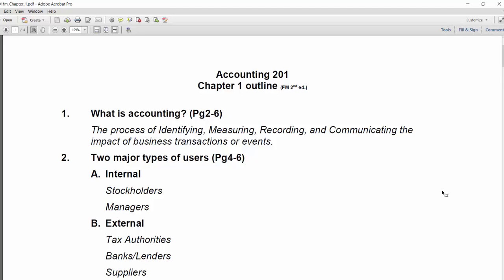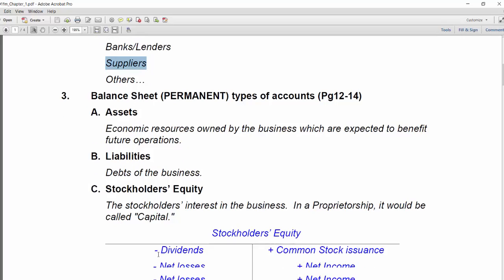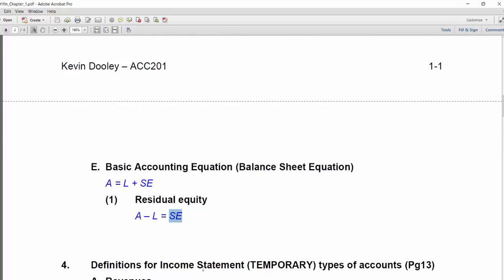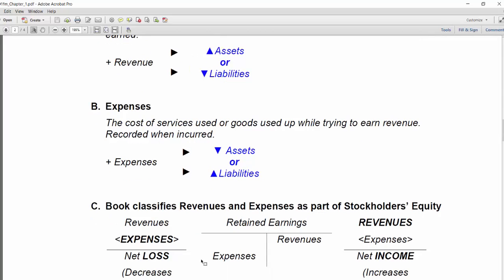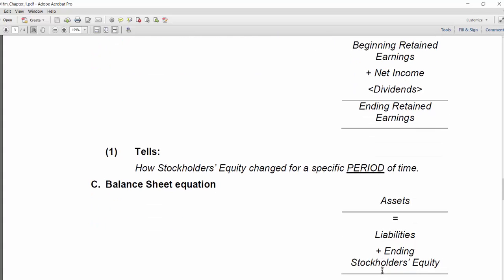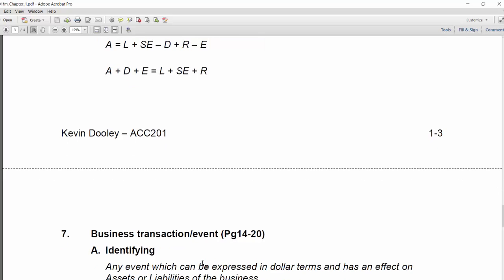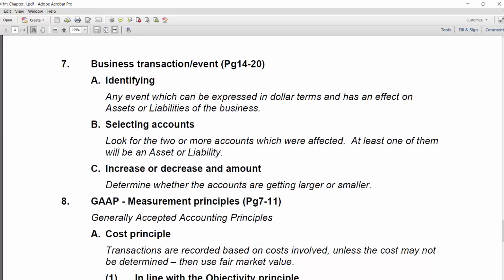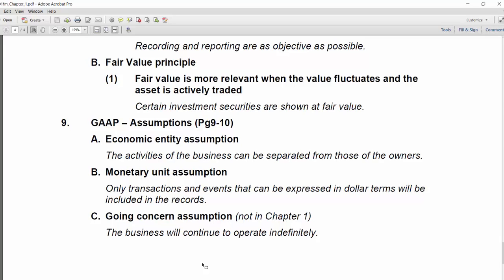ACC201 Chapter 01 Instructor Notes